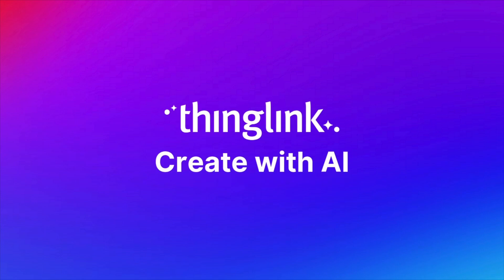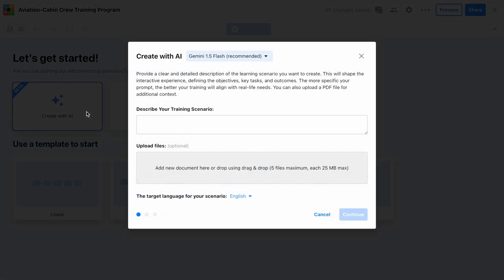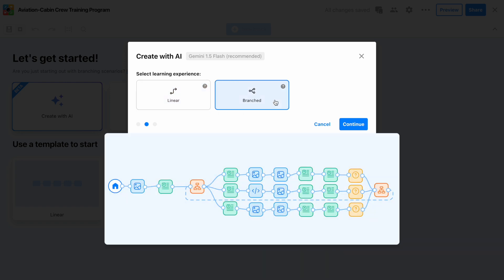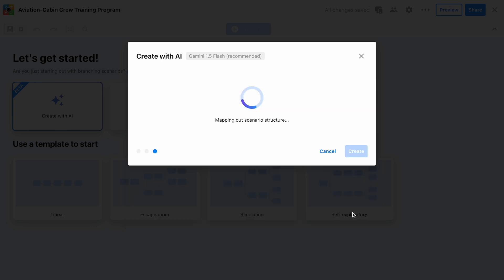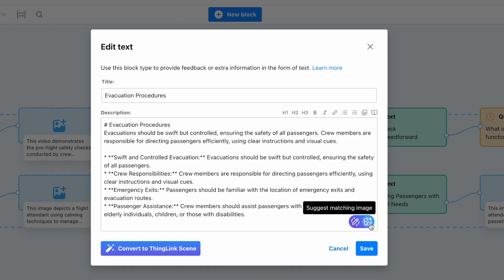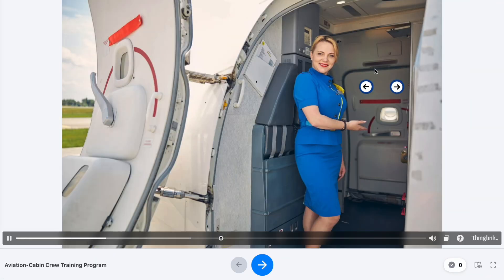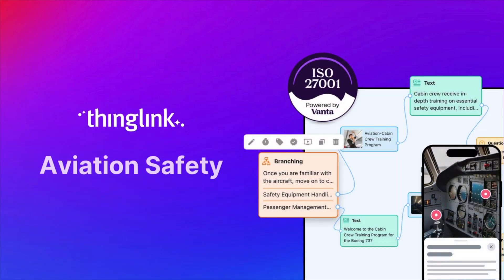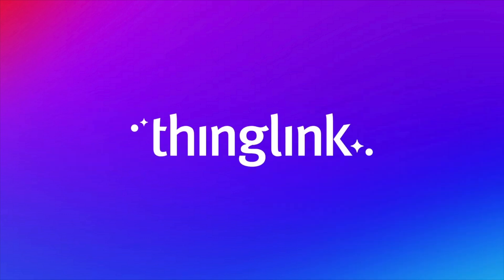5 Steps to Transform Immersive Safety Training with ThingLink's AI-Powered Scenario Builder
ThingLink's AI-Powered Scenario Builder helps organizations create and modernize learning experiences, like this aviation safety training, within a matter of minutes.

To make this quick and easy, users have two options to get started:

1. Upload existing training materials and see them transform into a dynamic, interactive learning experience.
2. Start from scratch and leverage ThingLink AI to help generate and enhance the training.